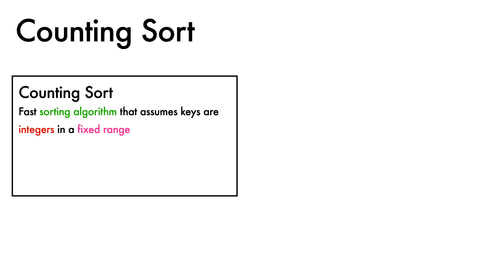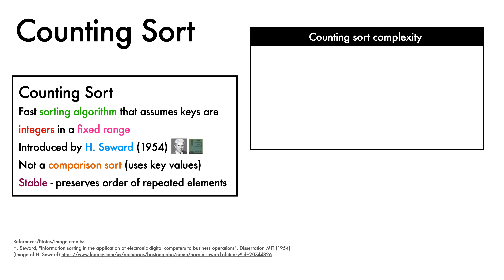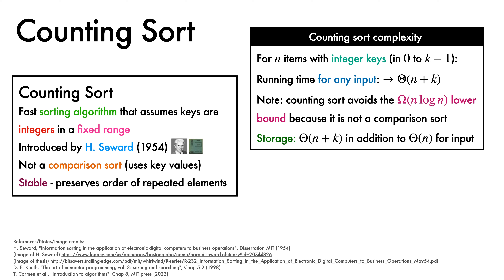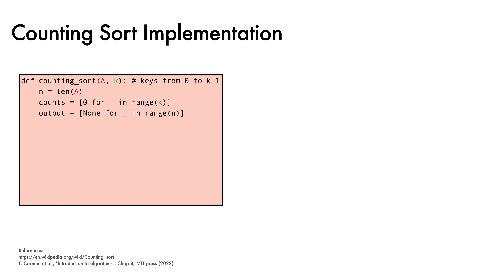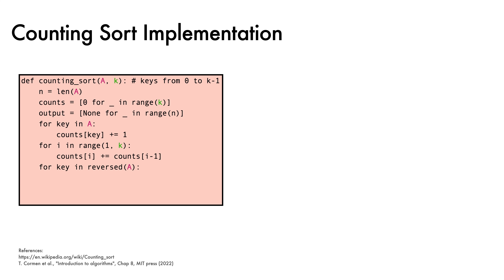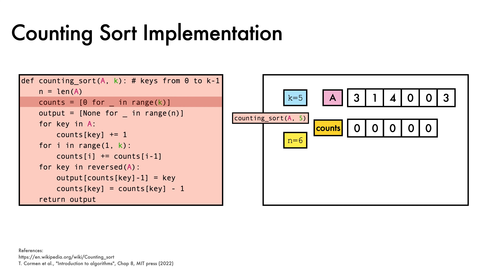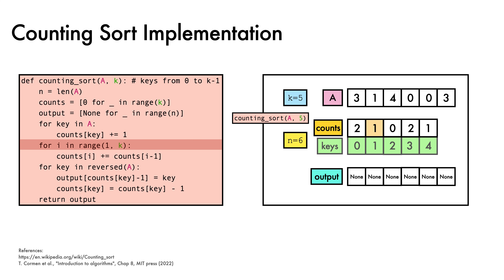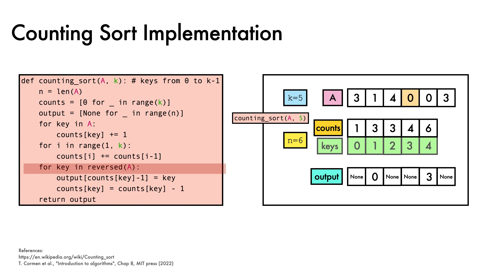Counting sort: Samuel's tutorial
Samuel's tutorial for the counting sort algorithm (runtime complexity and Python implementation).

Timestamps:
00:00 - Counting Sort
01:23 - Counting Sort Implementation

Detailed description:
Counting sort was introduced by Harold Seward in 1954 as part of his master's thesis.  This video describes the properties of counting sort (it is a stable, non-comparison sort) and its runtime (Big Theta of n + k, where n is the number of data items to sort k is the number of possible integer keys).

We then walk through a Python implementation of counting sort, illustrating how it works in practice.

Topics